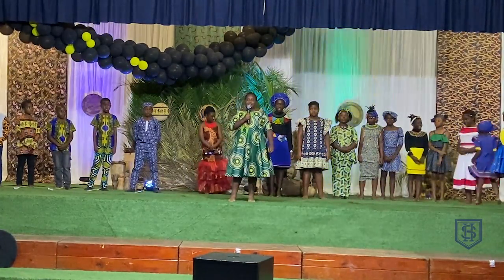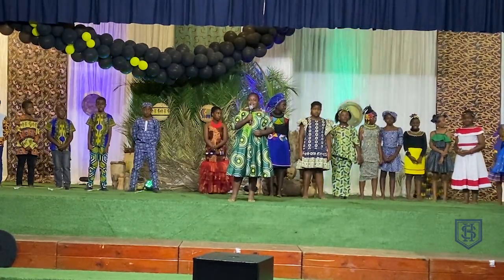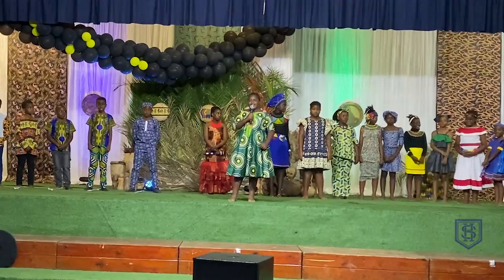2023 Hillcrest Prep Afro-Cultural Night